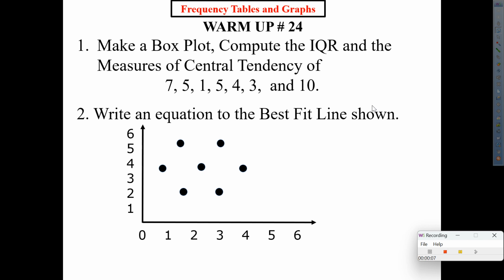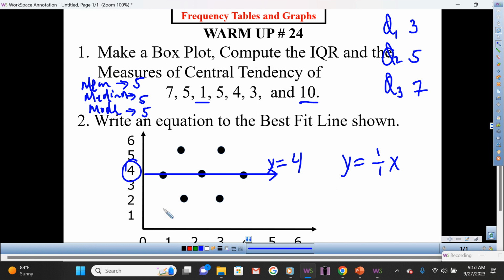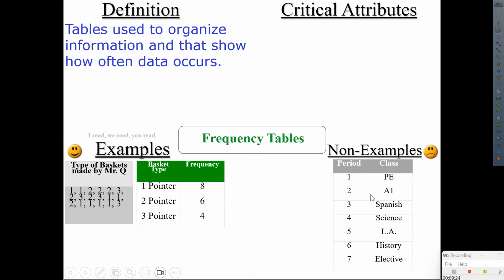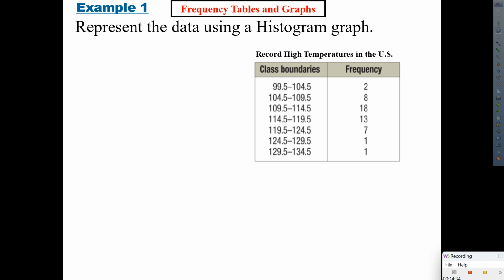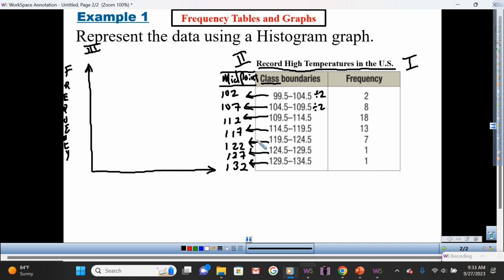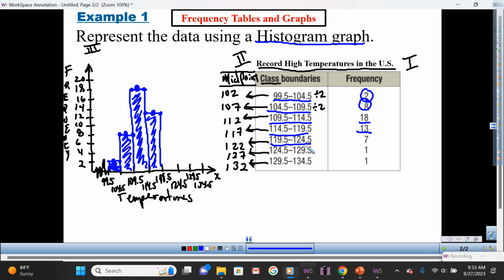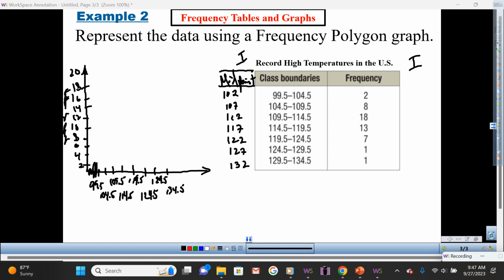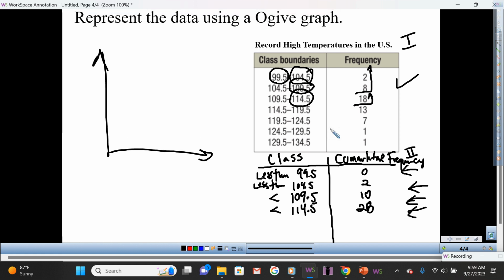Mr. Q's Histograms, Frequency Polygons, and Ogive Graphs